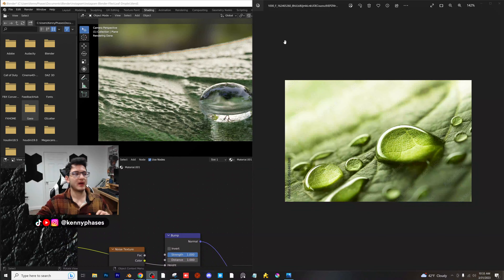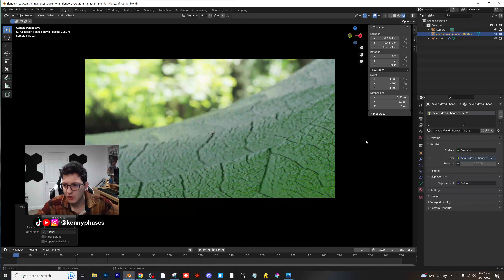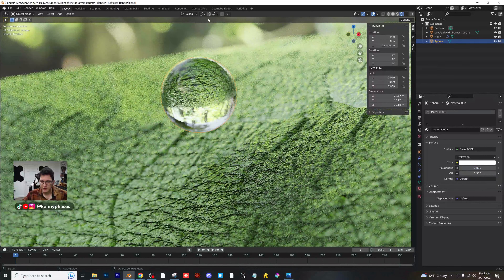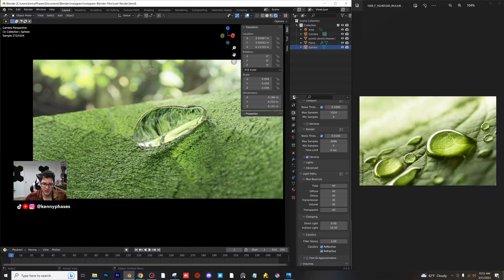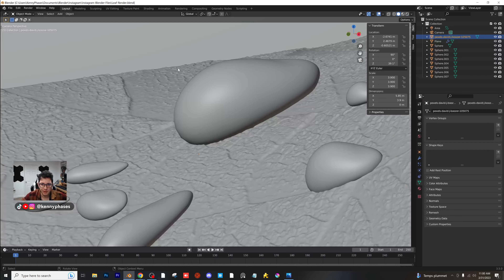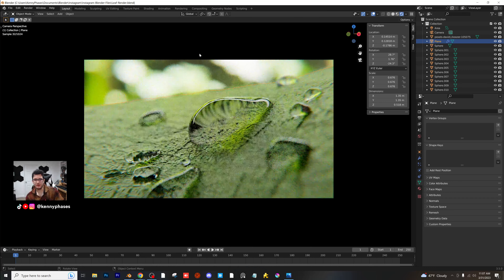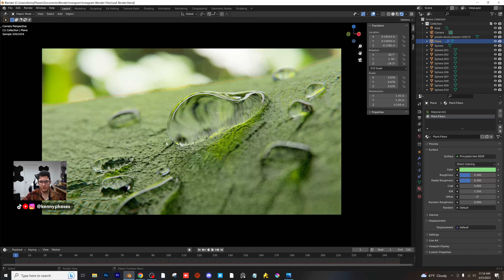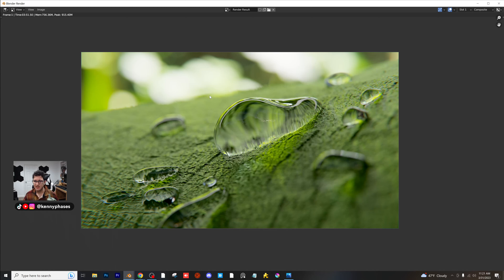Macro Water Drops on a Leaf - Blender 3D Process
LET'S CREATE A MACRO LEAF SHOT!